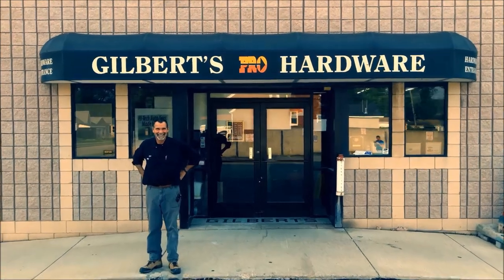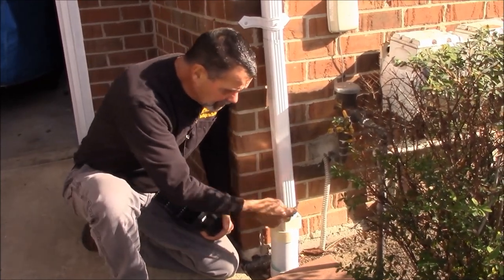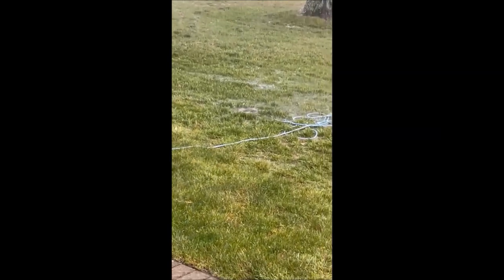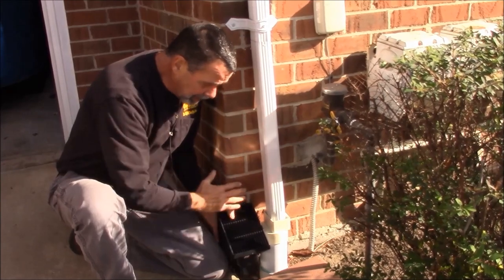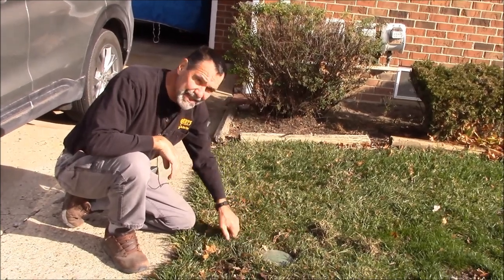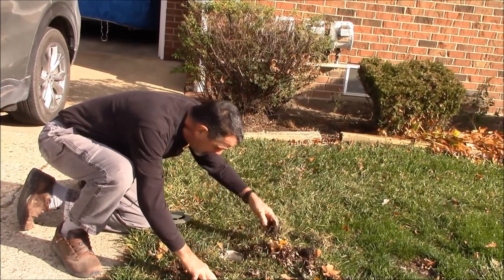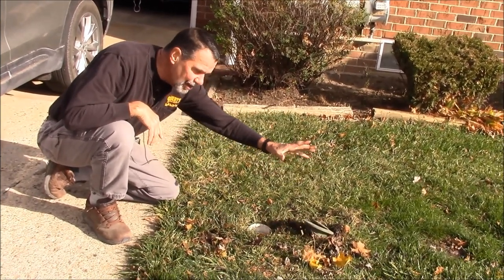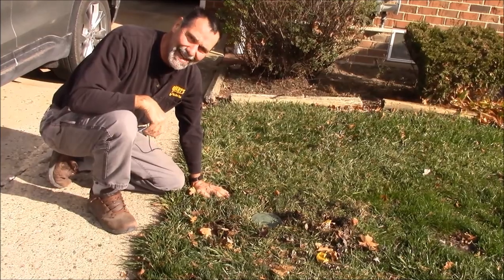Underground Downspout Strainer That Really Works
This video highlights the efficiency of our underground downspout gutter strainer filter. For the houses that have quality gutter guards on the roof, this should not be a problem. But for those without a gutter guard system, this is the next best thing.

It is one of the most efficient and best self-cleaning underground downspout gutter strainer filters I have found. Most underground downspout failures come from leaves and debris that fill and clog the underground pipe from the outlet all the way back to the house. By the time one notices the failure, there will be 5 feet of rotting leaves clogging the pipe leaving a painful slimy mess to remove.

The weakness of this strainer filter is maple tree ‘helicopters’ seeds when some slip through the vents on the grid-type gutter guards. On those underground downspout strainer filter houses, I use a ‘pop-up’ type outlet in the lawn because it self cleans most of the helicopters most of the time. I find that every year or two, I can get a handful of crud out of the pop-up or strainer-type. I use both on different homes, and either type is usually painless.